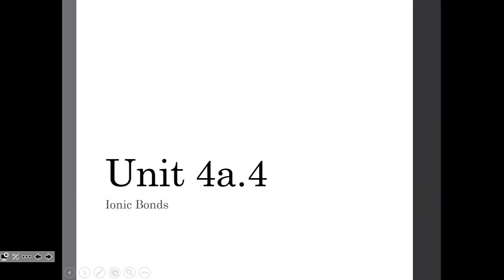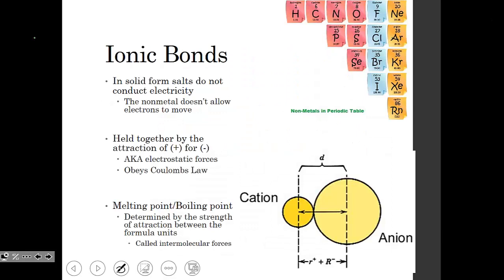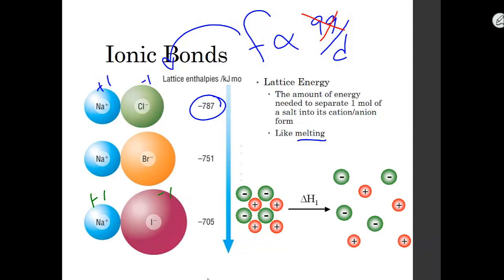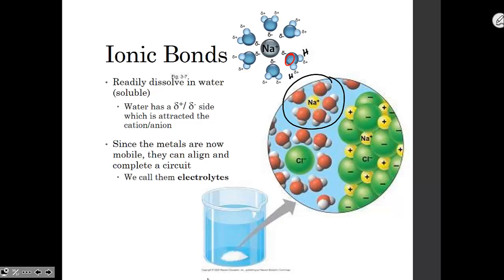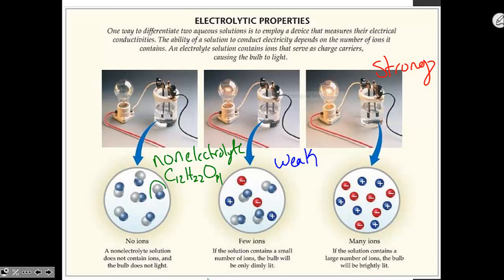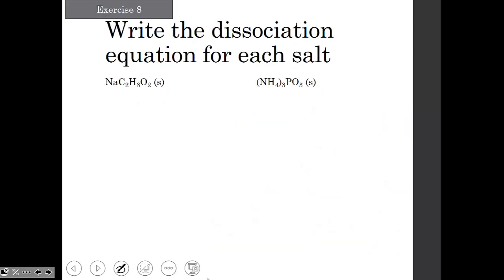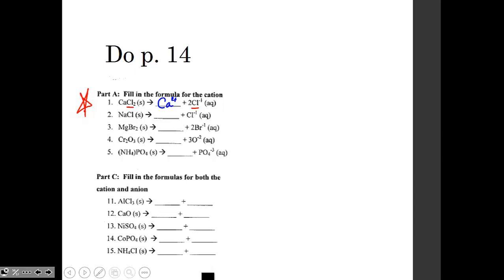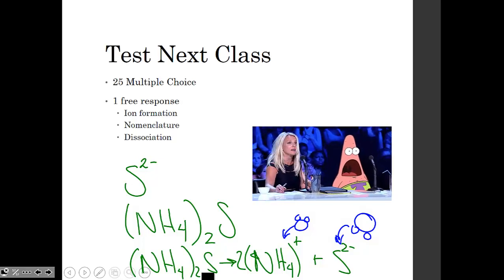Unit 4a.4 -- Properties of Ionic bonds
This video is meant to compliment the packets found at lundquistlabs.com, and in alignment with NNPS chemistry unit 4.